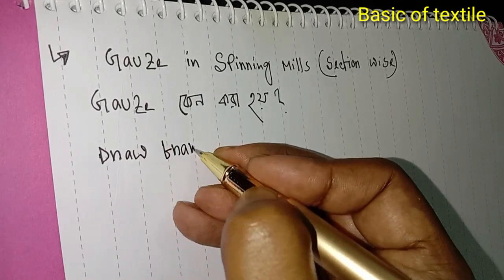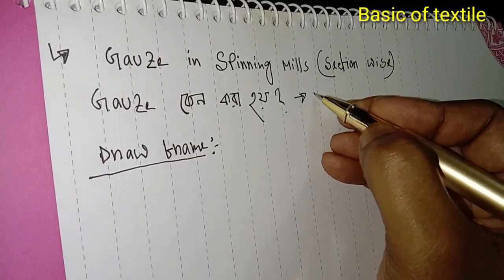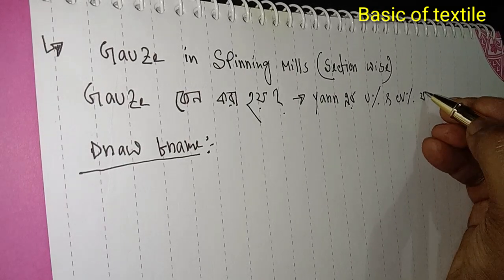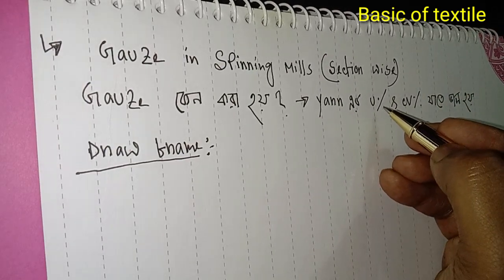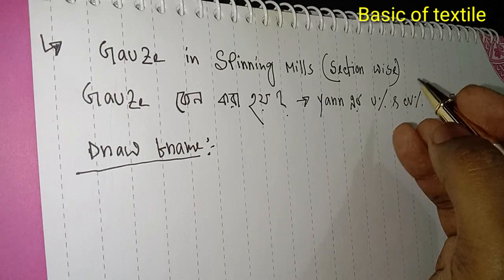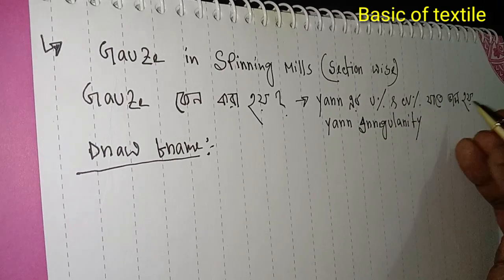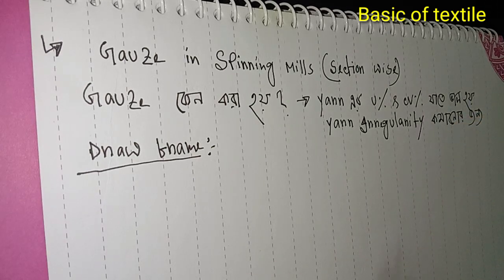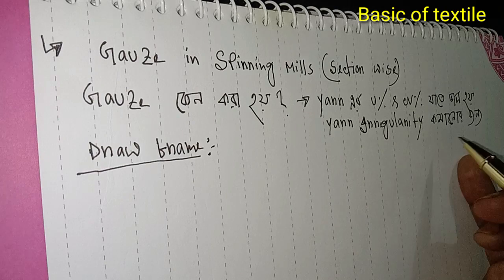What's gauge? Why gauge in carding, drawing simplex, ring machine in spinning mill? গেজ কেন করা হয়?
Video topic :
What's gauze? Why gauge in carding, drawing simplex, ring machine in spinning mill? গেজ কেন করা হয়?